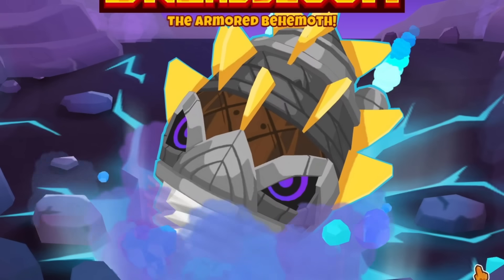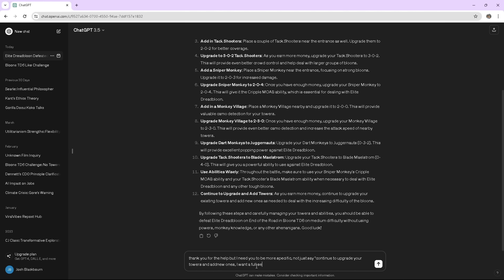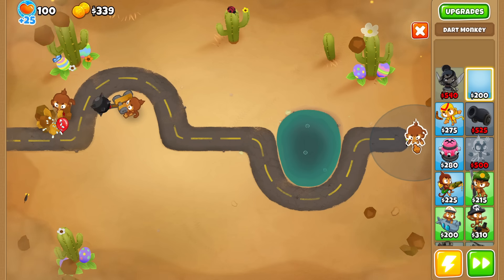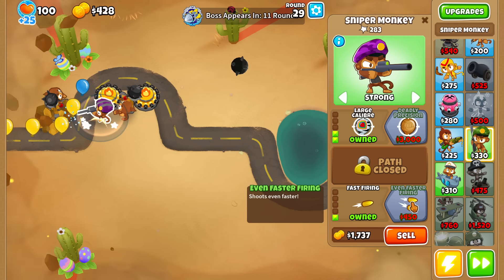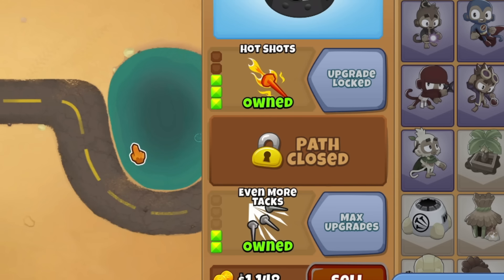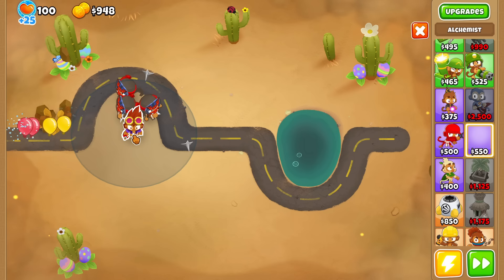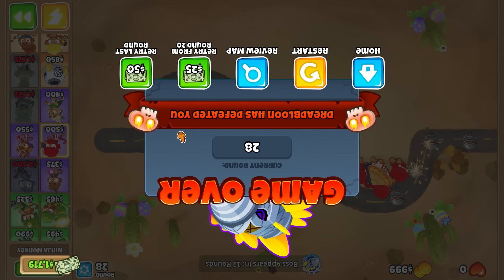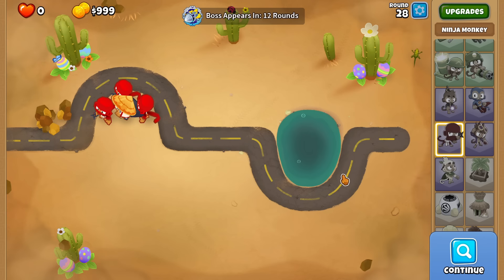AI (ChatGPT) Vs Elite Dreadbloon | Bloons TD 6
Use code TheNeoGod :)